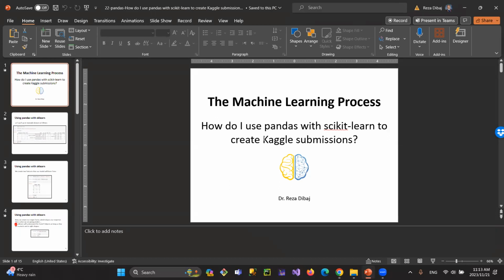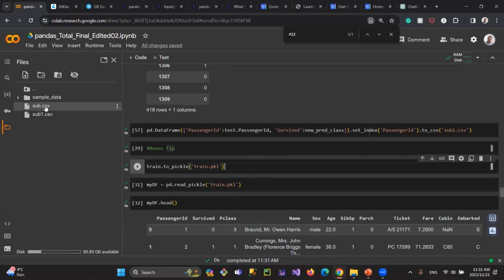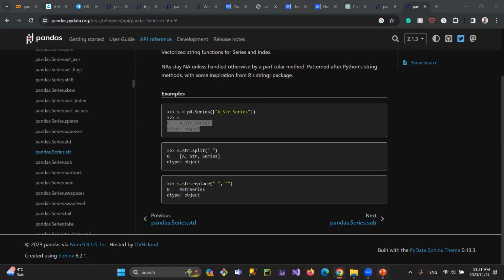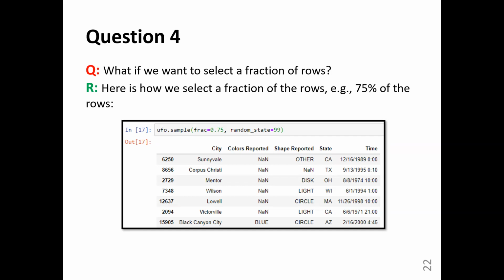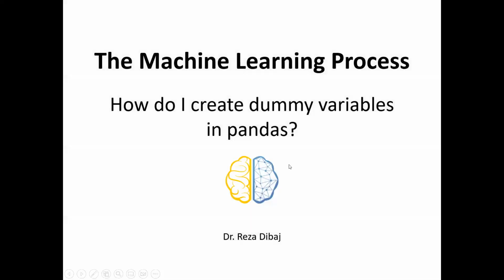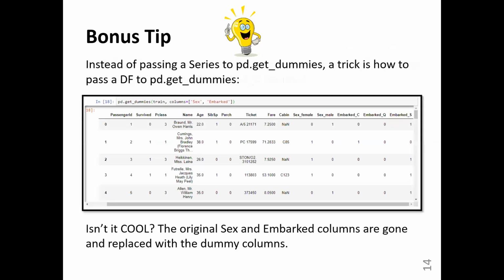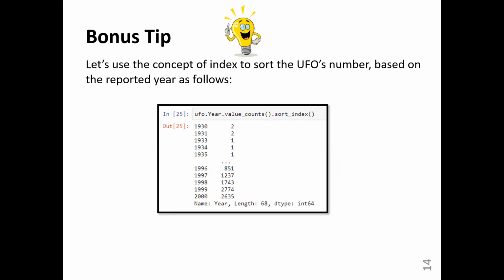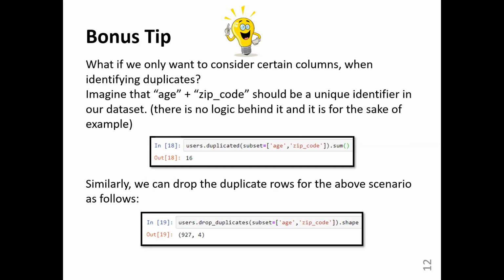Week 12 b Lab